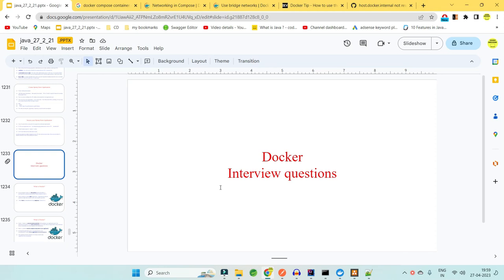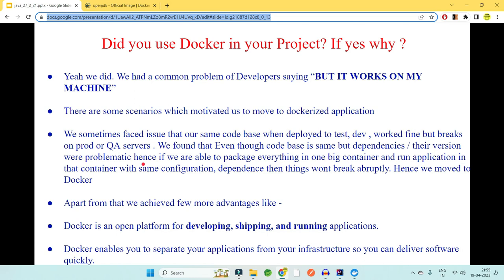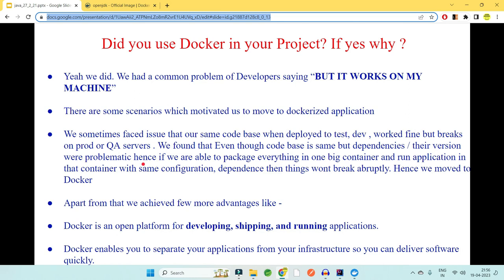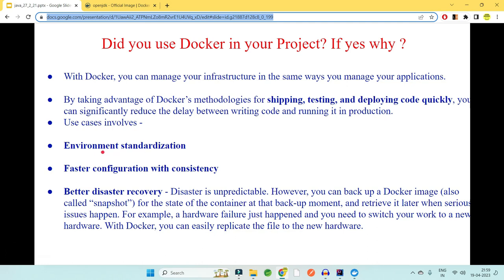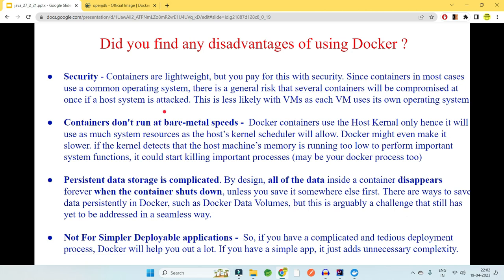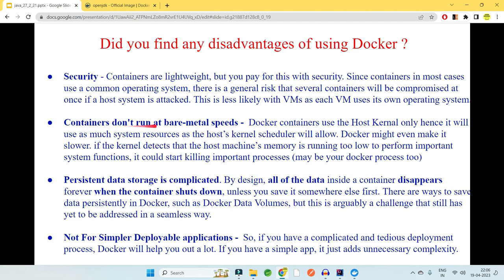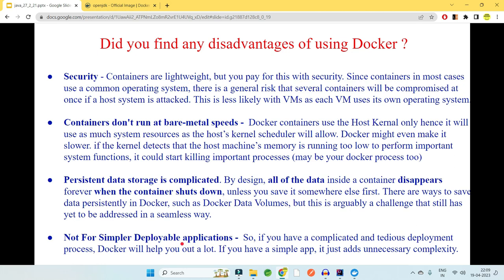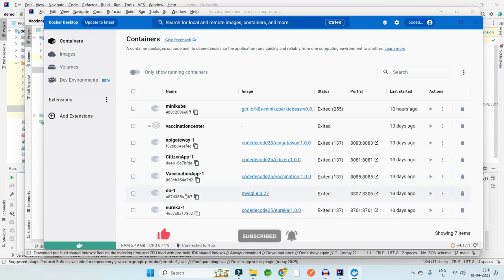Why and why not use Docker | Advantages Disadvantages | Interview Question and Answer | Code Decode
in this video of code decode we have explained advantages and disadvantages of using docker in your project.

Did you use Docker in your Project? If yes why ?
Yeah we did. We had a common problem of Developers saying “BUT IT WORKS ON MY MACHINE”

There are some scenarios which motivated us to move to dockerized application

We sometimes faced issue that our same code base when deployed to test, dev , worked fine but breaks on prod or QA servers . We found that Even though code base is same but dependencies / their version were problematic hence if we are able to package everything in one big container and run application in that container with same configuration, dependence then things wont break abruptly. Hence we moved to Docker

Apart from that we achieved few more advantages like -

Docker is an open platform for developing, shipping, and running applications.

Docker enables you to separate your applications from your infrastructure so you can deliver software quickly.

With Docker, you can manage your infrastructure in the same ways you manage your applications.

By taking advantage of Docker’s methodologies for shipping, testing, and deploying code quickly, you can significantly reduce the delay between writing code and running it in production.
Use cases involves -

Environment standardization

Faster configuration with consistency

Better disaster recovery - Disaster is unpredictable. However, you can back up a Docker image (also called “snapshot”) for the state of the container at that back-up moment, and retrieve it later when serious issues happen. For example, a hardware failure just happened and you need to switch your work to a new hardware. With Docker, you can easily replicate the file to the new hardware.

Sometimes we found a bug when deploying a new version of one particular software. We can revert to the last version with the previous Docker image easily. Without Docker, we have to set up the rollback step from runtime to runtime

 Improvement in adoption of DevOps

Did you find any disadvantages of using Docker ?
Security - Containers are lightweight, but you pay for this with security. Since containers in most cases use a common operating system, there is a general risk that several containers will be compromised at once if a host system is attacked. This is less likely with VMs as each VM uses its own operating system.

Containers don't run at bare-metal speeds -  Docker containers use the Host Kernal only hence it will use as much system resources as the host’s kernel scheduler will allow. Docker might even make it slower. if the kernel detects that the host machine’s memory is running too low to perform important system functions, it could start killing important processes (may be your docker process too)

Persistent data storage is complicated. By design, all of the data inside a container disappears forever when the container shuts down, unless you save it somewhere else first. There are ways to save data persistently in Docker, such as Docker Data Volumes, but this is arguably a challenge that still has yet to be addressed in a seamless way.

Not For Simpler Deployable applications -  So, if you have a complicated and tedious deployment process, Docker will help you out a lot. If you have a simple app, it just adds unnecessary complexity.

Need to Use Different Operating Systems or Kernels- With virtual machines, the hypervisor can abstract an entire device. You can use Microsoft Azure to run both instances of Windows Server and Linux Server at the same time. Docker image, however, requires the same operating system it was created for.

If an app is developed on Windows, but the production runs on Linux, you will not be able to use Docker effectively